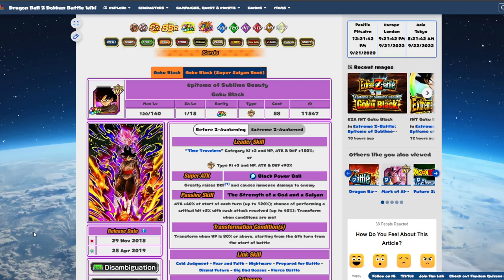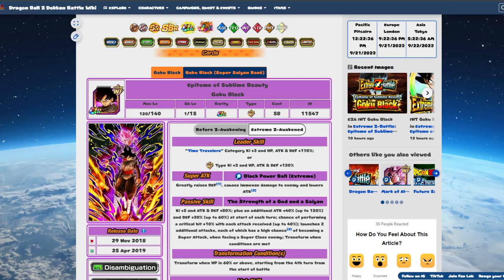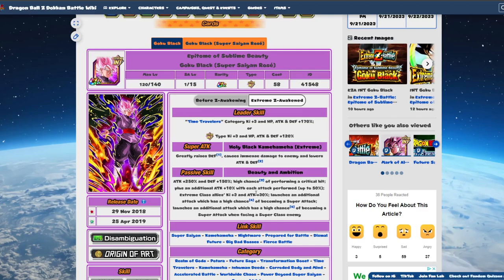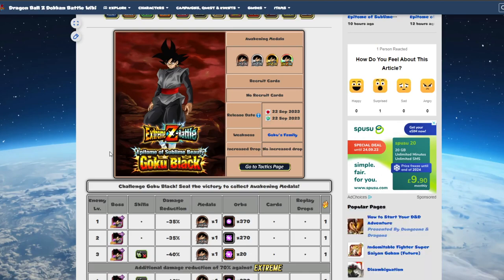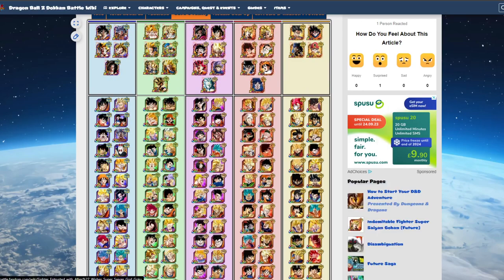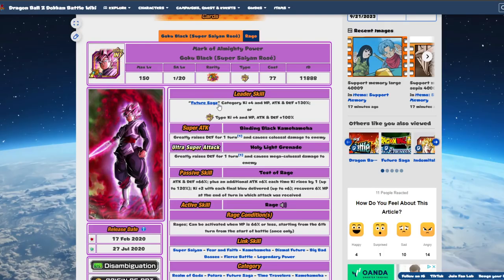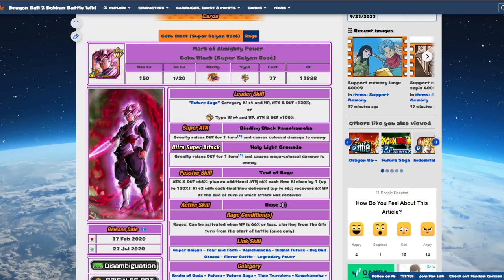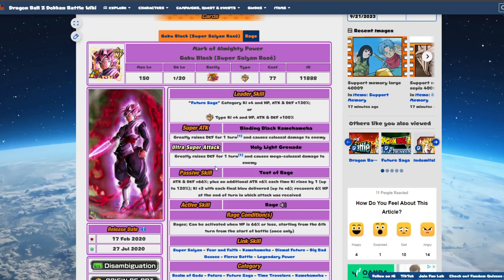DOUBLE GOKU BLACK EZA INCOMING! | Dokkan Battle News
So we're all aware of the Transforming Goku Black getting an EZA tomorrow but what really caught the eye of the playerbase today is that the LR Super Saiyan Rose Goku Black will be getting an EZA as well as shown in the Global Data Download.

If you did, please consider a like and SUBSCROOB for more